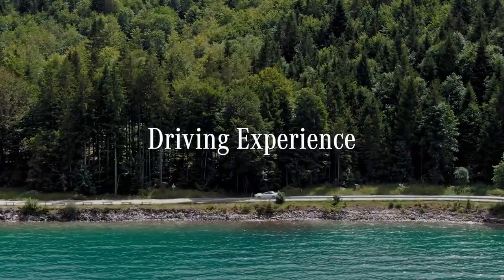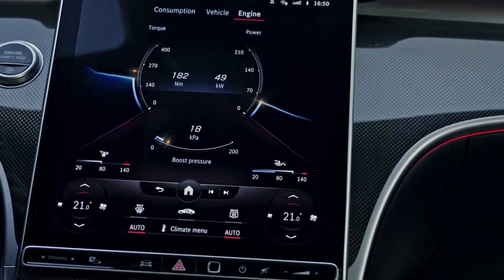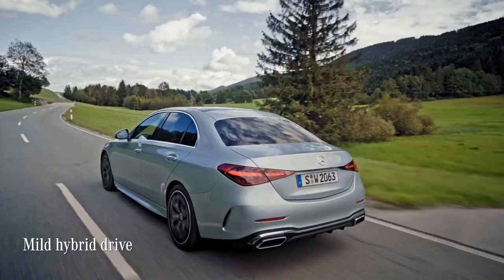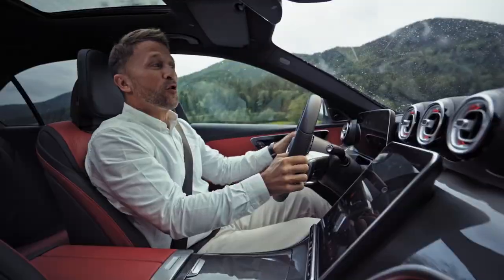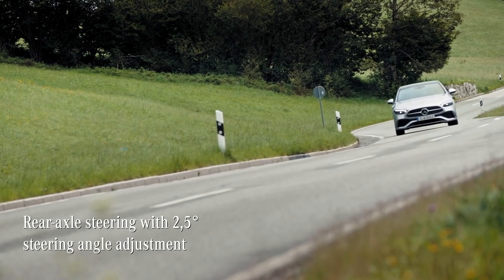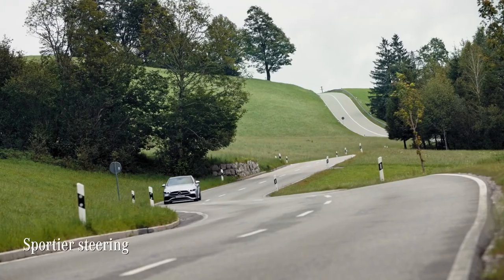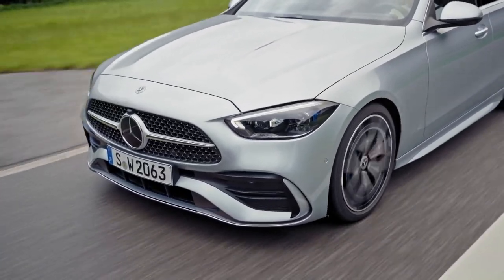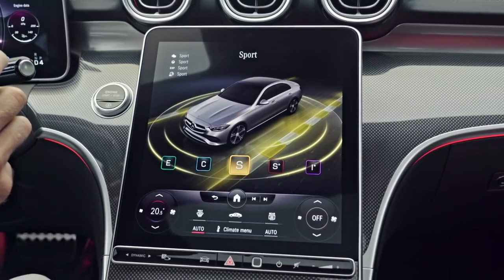Test Driving The New C Class 2021 Watch This Amazing Test Drive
The road is where the new C-Class feels at home. That's why the focus is equally on driving comfort and performance.